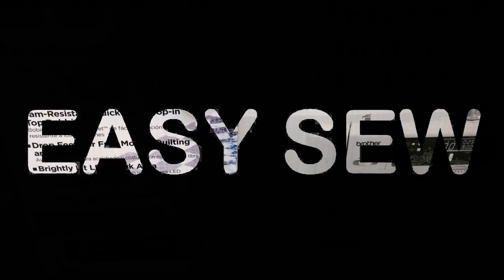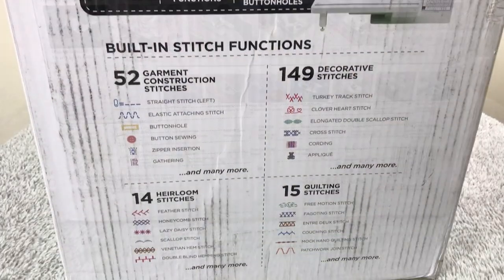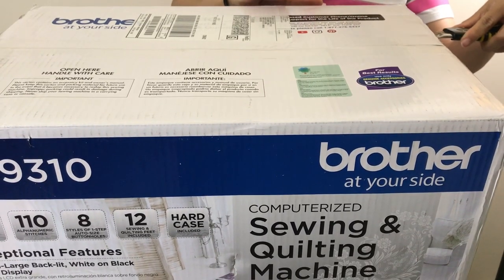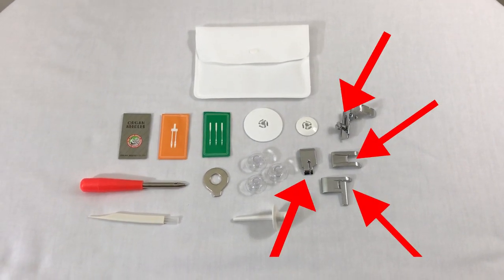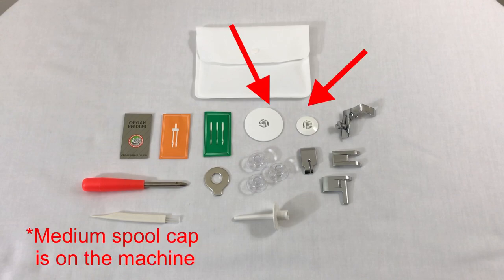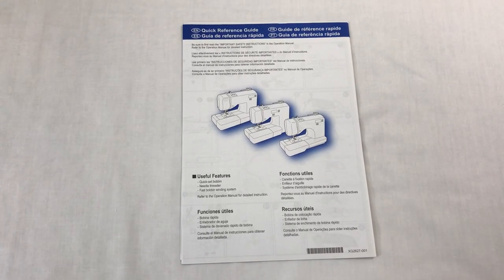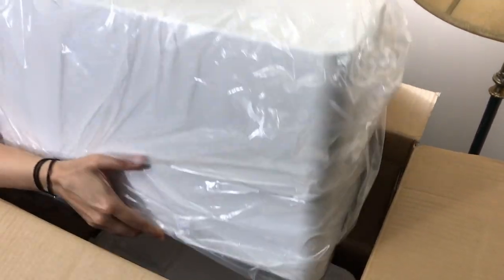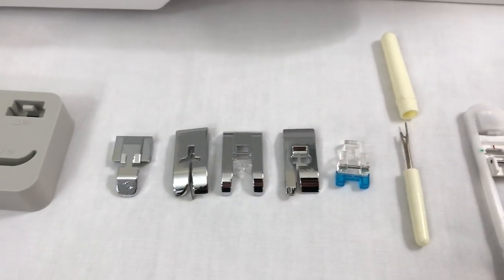Brother SQ9310 Computerized Sewing and Quilting Machine | Unboxing | Easy Sew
Today I will be unboxing Brother SQ9310 Computerized Sewing and Quilting Machine.